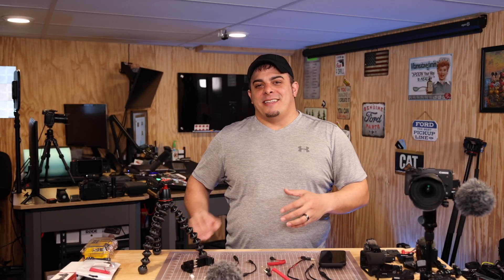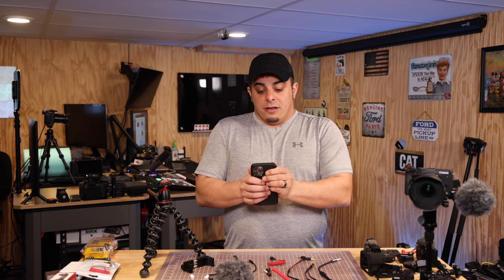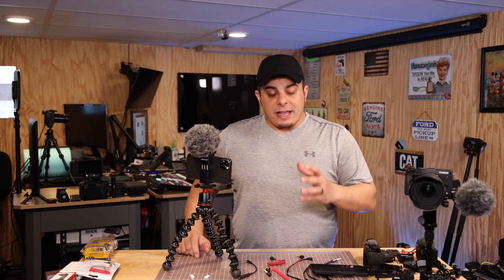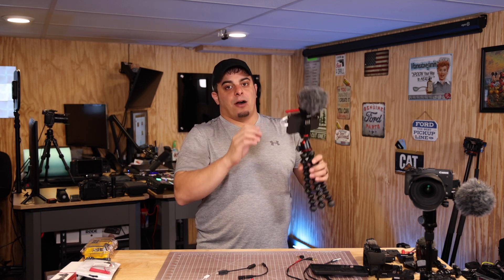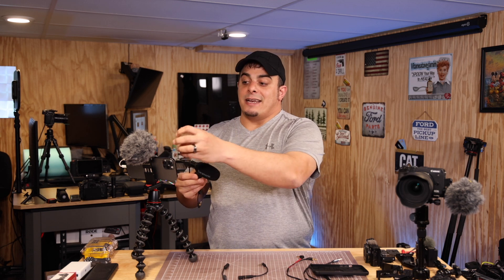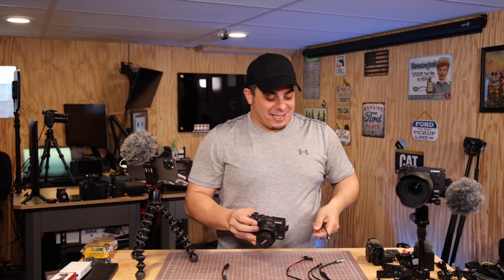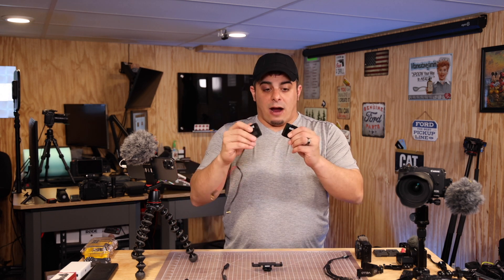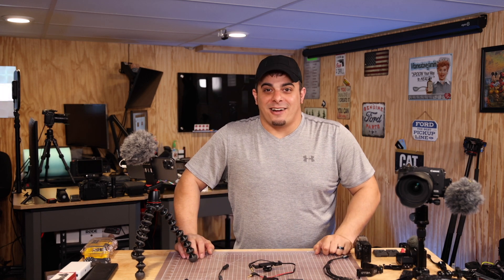Youtube Tips - Easily improve audio quality! 🎤 better audio for your youtube videos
Youtube Tips to get better audio quality mobile filming for the beginner with the Rode VideoMicro or Rode Wireless Go and some adapters and dongles that you may need to improve audio quality in your videos and do so on a budget. I also talk about general youtube audio tips

Dongles and Adapters & Microphones for Mobile Audio

USB C to 3.5 - Android
USB C to 3.5 - Apple iPad
Lightning to 3.5 - Apple
Audio Splitter for Mobile - Y Splitters - Option 1 / Option 2
Rode Video Micro
TRS to TRRS adapter NOT RODE

@RØDE Microphones let's inspire the world to create!